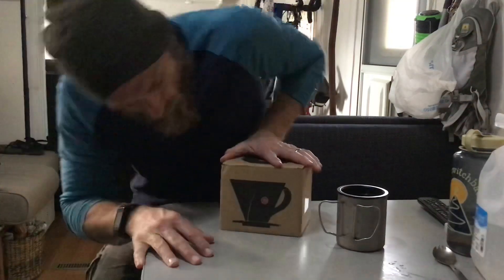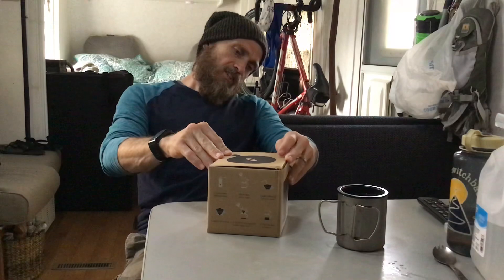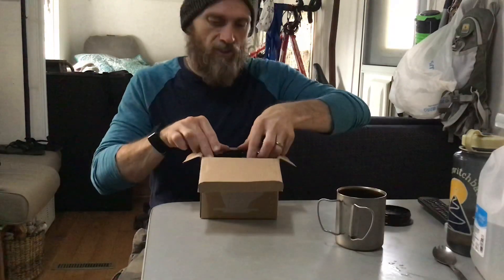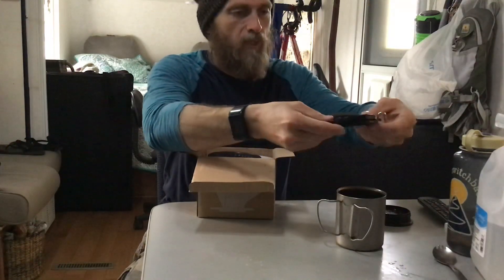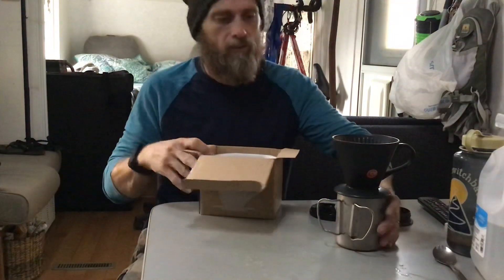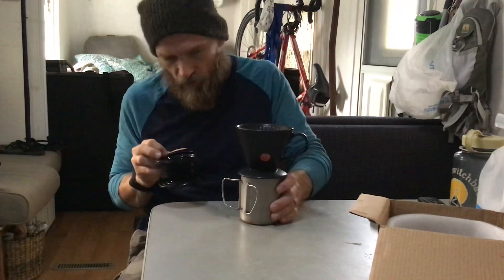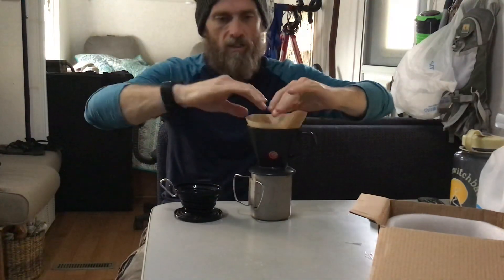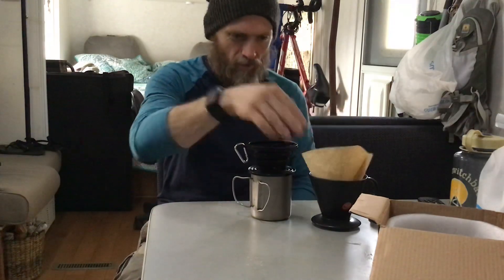Pour Your Heart Out!!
Pour over coffee maker!